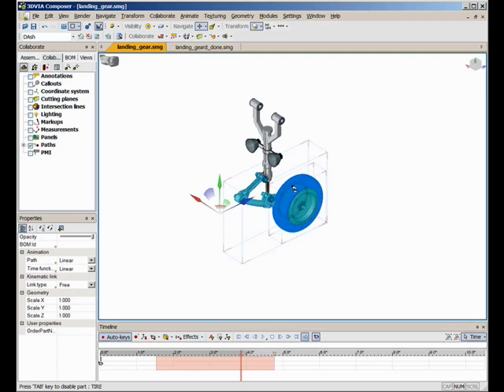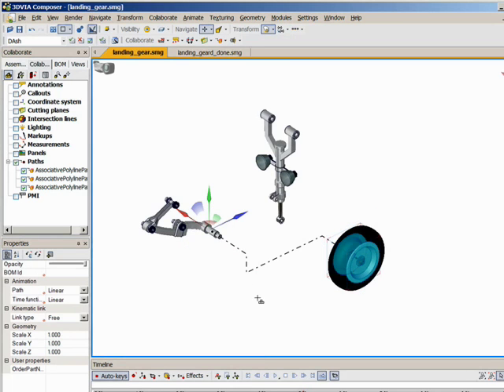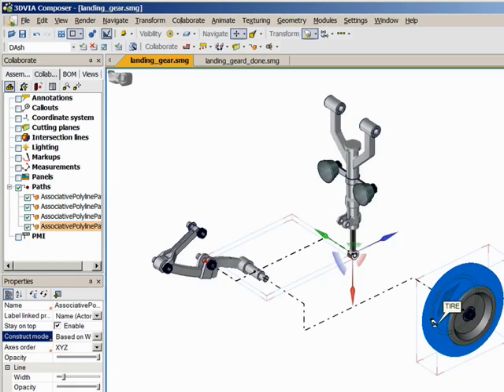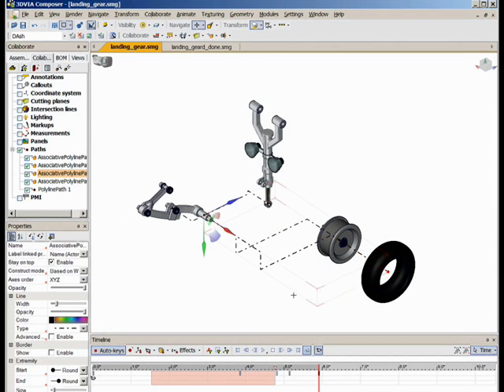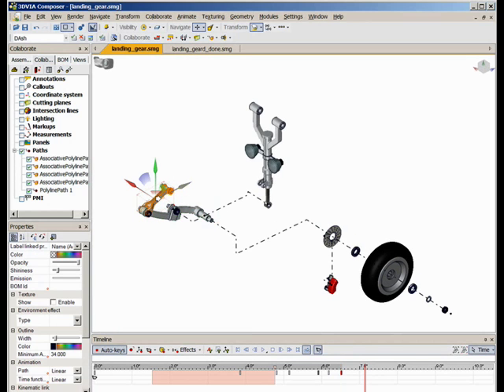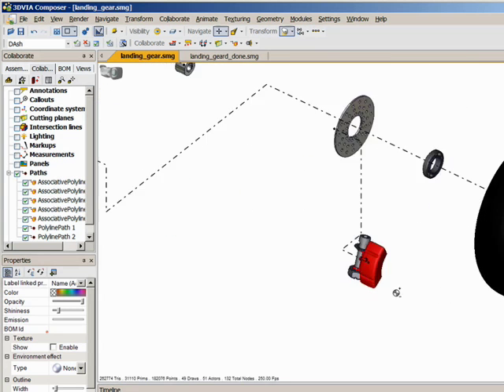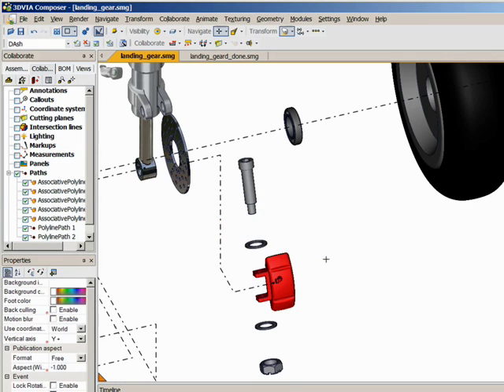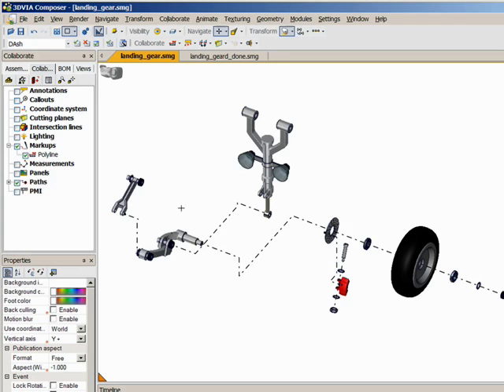3DVIA Composer exploded illustrations